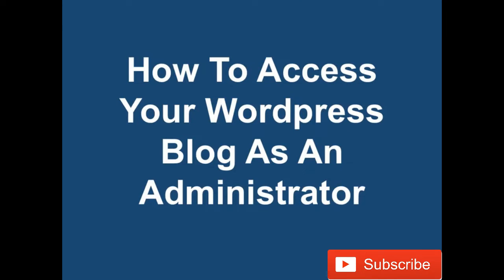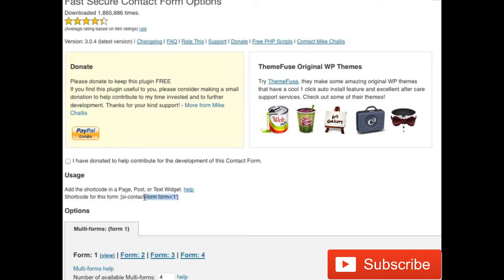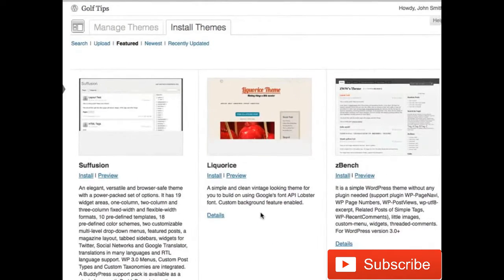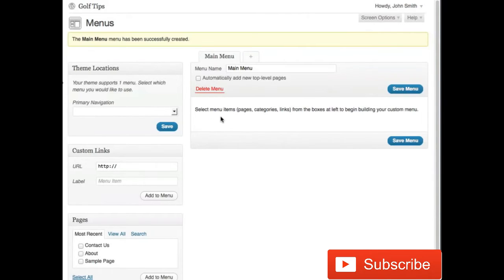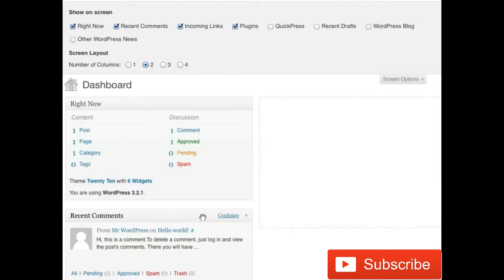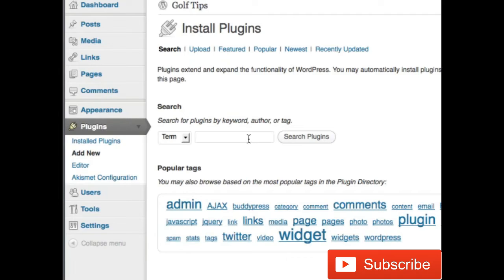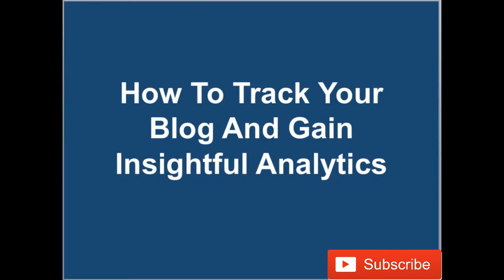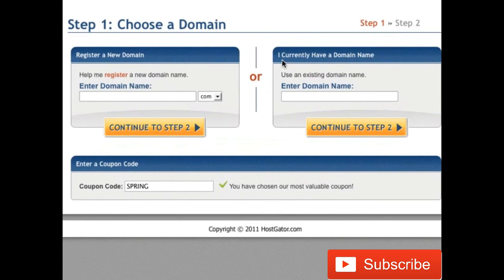wordpress blog,free wordpress themes,nicksintel wordpress com blog,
Creating a WordPress website for free is possible and you can do it very easily. I see many people and websites online telling viewers that there is no way to make a wordpress website other than buying their hosting; Well this is not true!
Not all but few people might trick you into buying some shared hosting plan which is useless if you get a lot of visitors.
So hosting aur domain tab hi khareedna jab website ban jaaye aur website pe kuch posts likh lo aur hosting karne ki achhi wajah ho. Maine is tarah ki bahut galtiyaan kari hain life mei.
Also try karna ki hosting jo bhi khareedo wo scalable ho taaki jab visitors bad jaaye to website easily scale up kar paao.
Is baare me video mei bhi aur baat kari hai to video poora dekhna. Bahut time aur mehnat lagi banane mei!